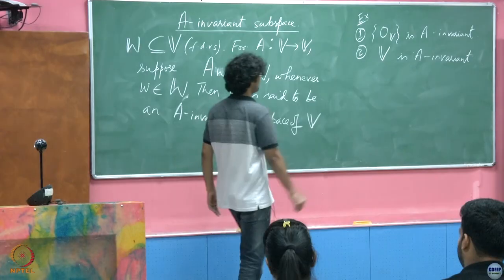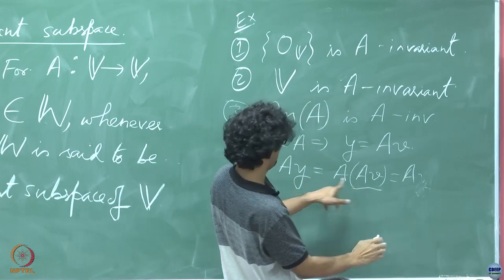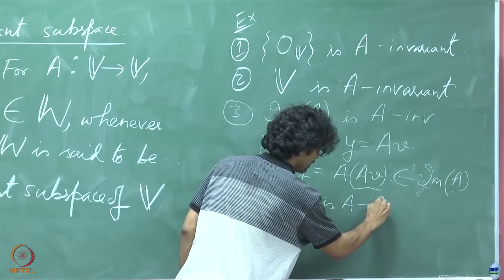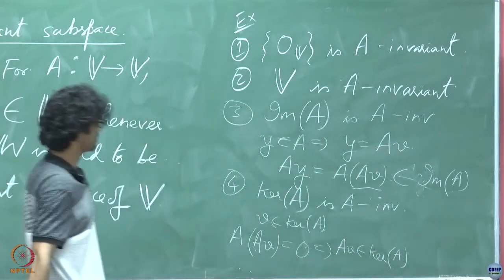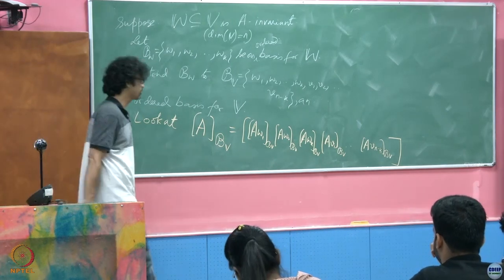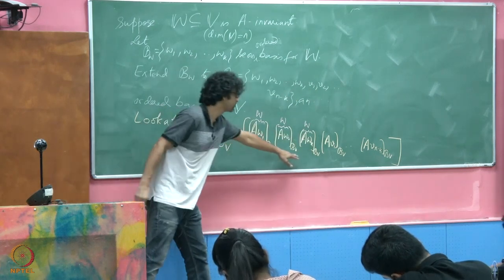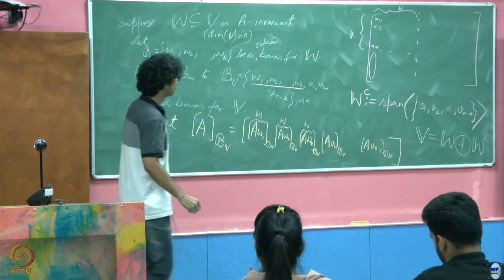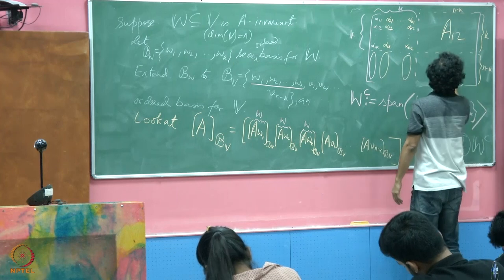Week 10: Lecture 23 C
Week 10: Lecture 23 C: A-Invariant Subspaces